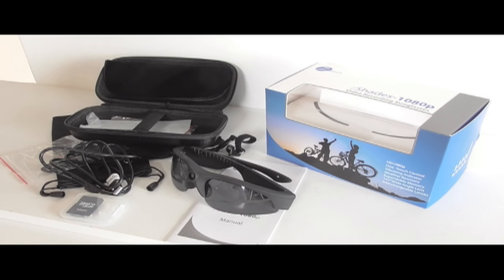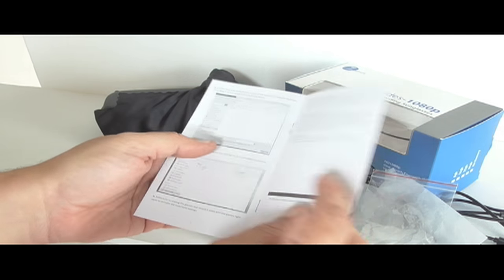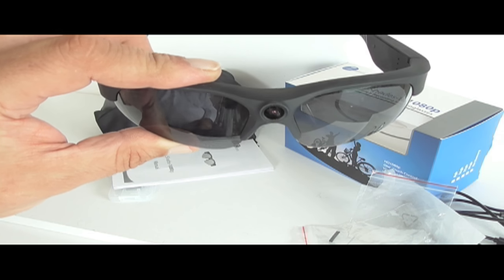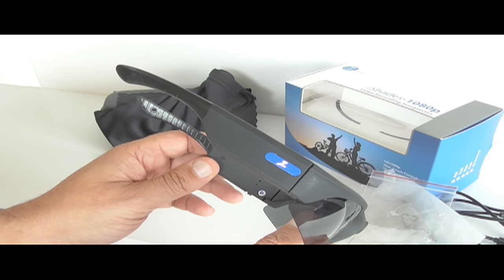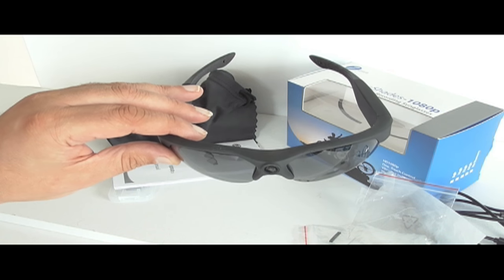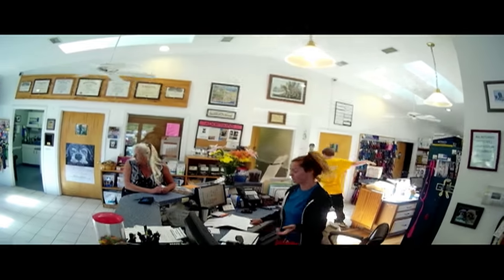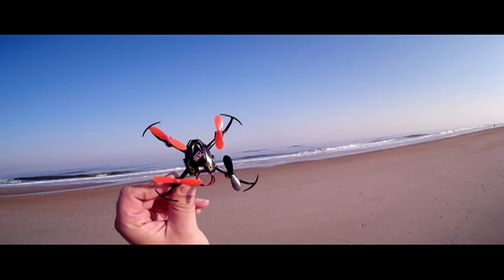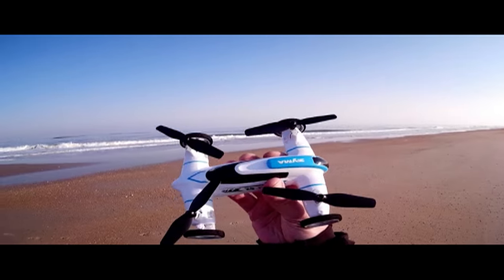ZShades 1080P HD Camera Glasses Video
Unboxing and review of the ZShades Ultra Wide Angle 8GB 1080P HD Camera Glasses Video Recording Sport Sunglasses DVR Eyewear Sports Action Camera.

Purchased on Amazon in June of 2016 for $179.00.  Have been using the product for 5 months without any problems.